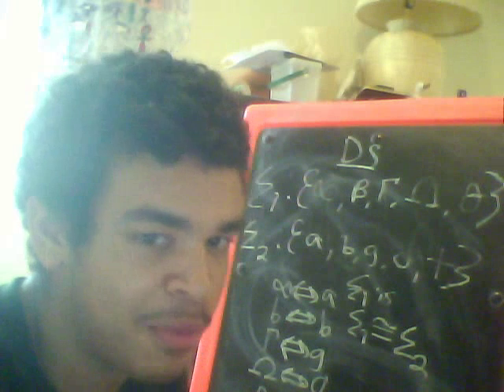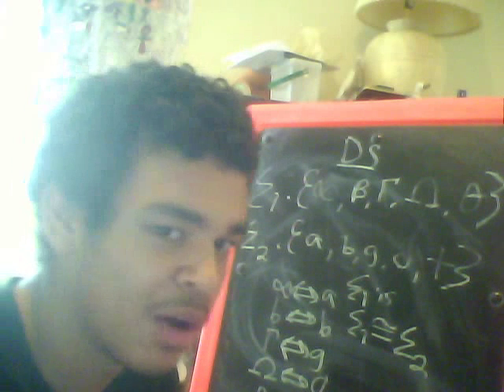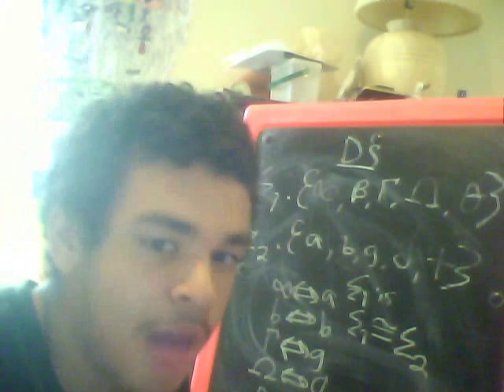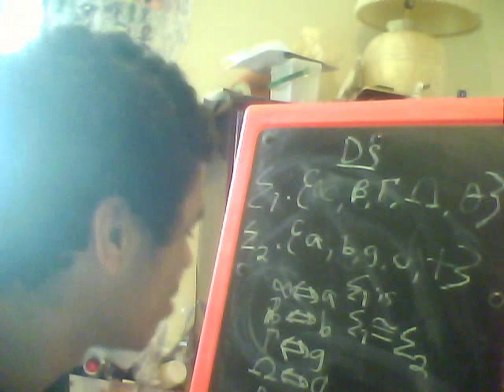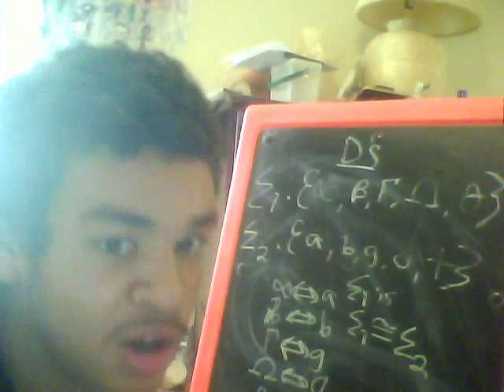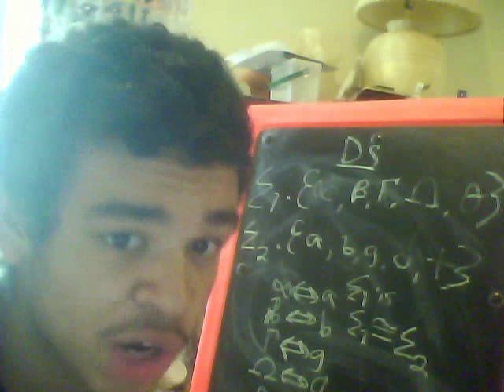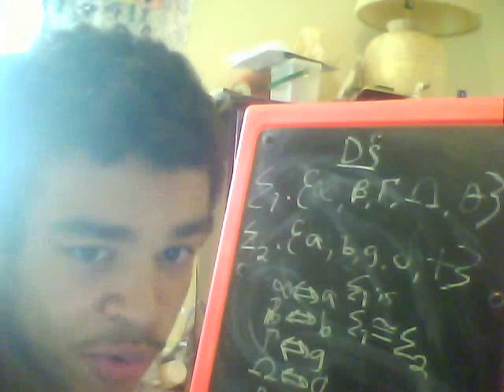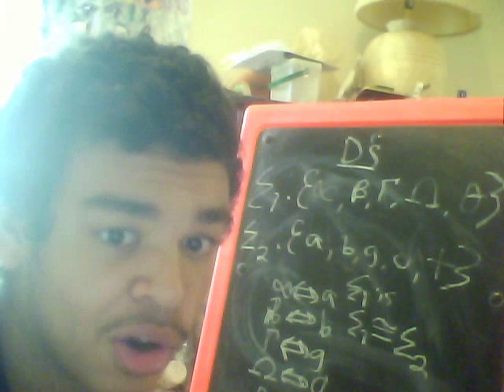Denotational Semantics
video on denotational semantics, and how it is a branch of programming language theory